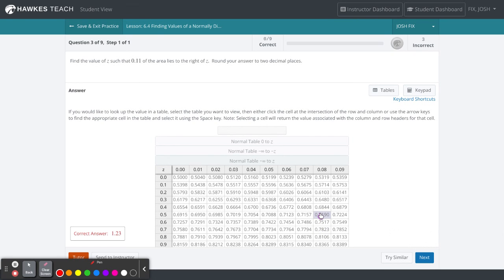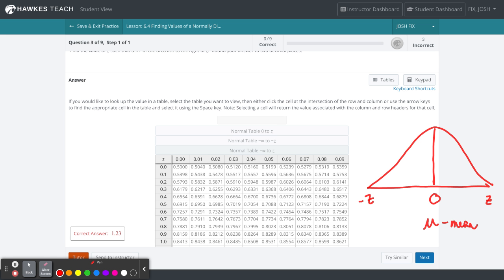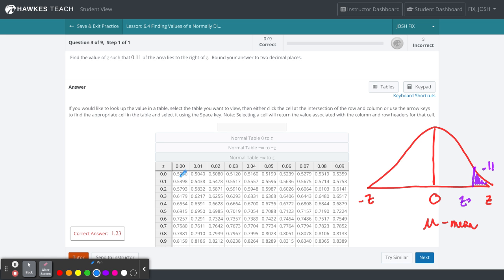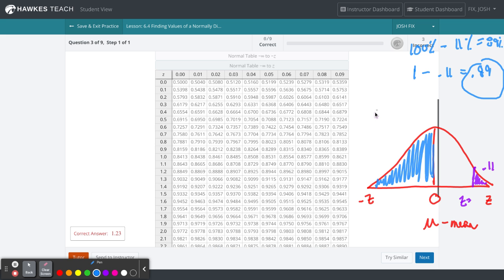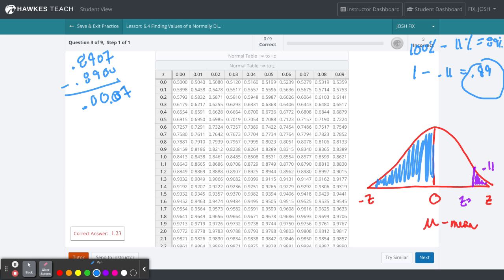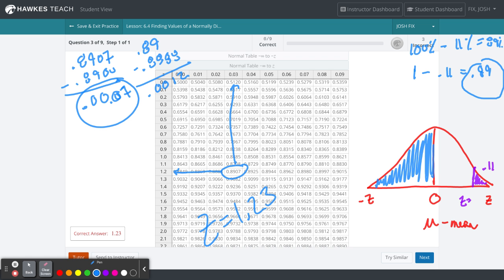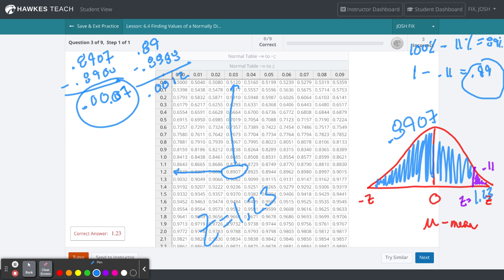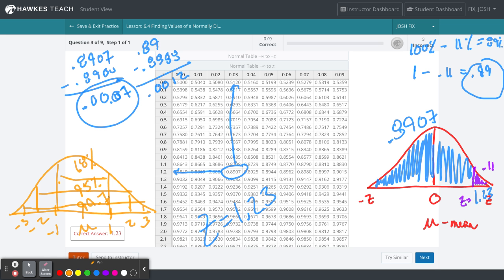Finding z-score given area to the right w/ -infinity to z